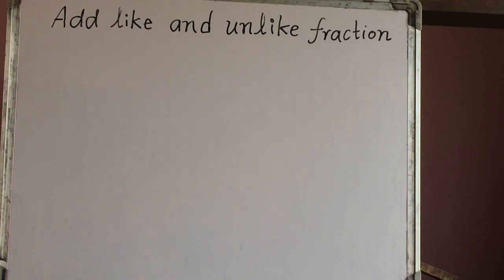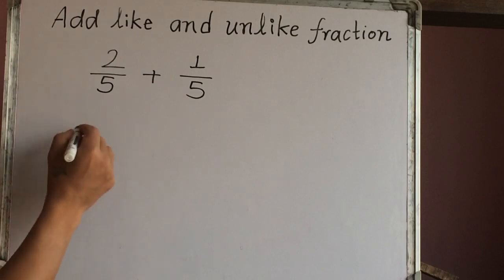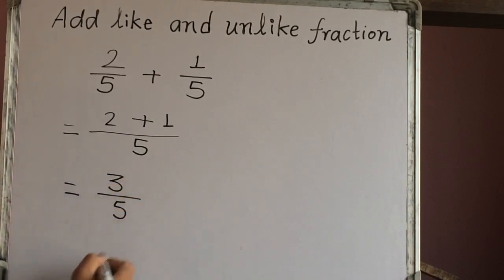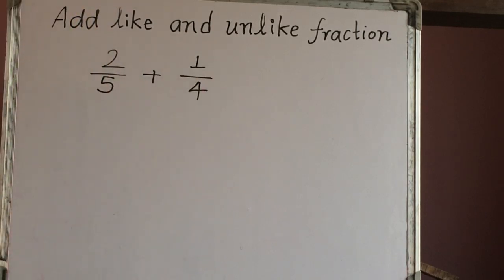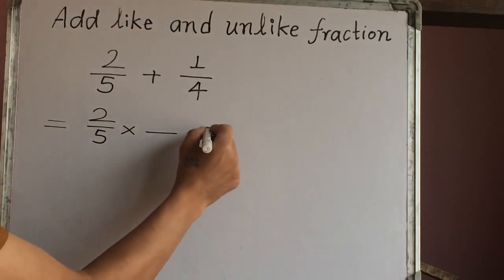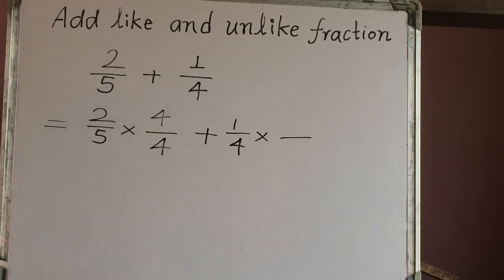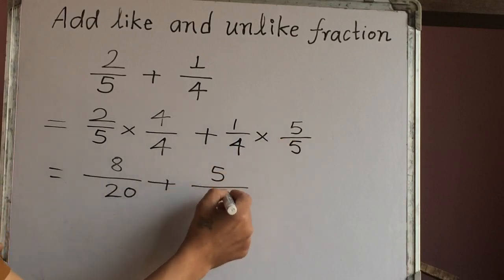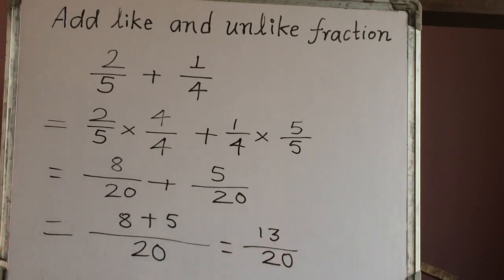Maths for Kids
Addition of like and unlike fraction
Like Fractions
Unlike Fractions
Numerator
Denominator
Fractions